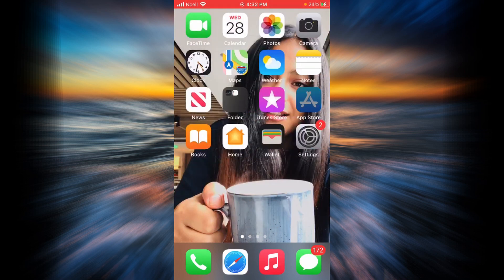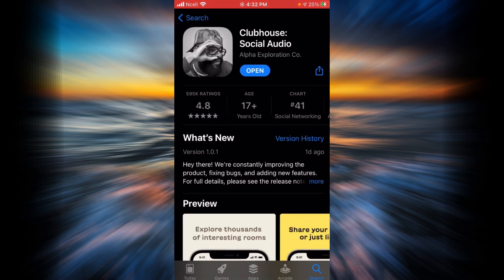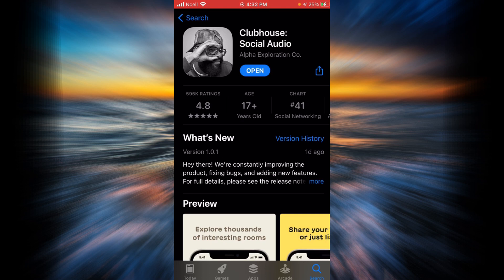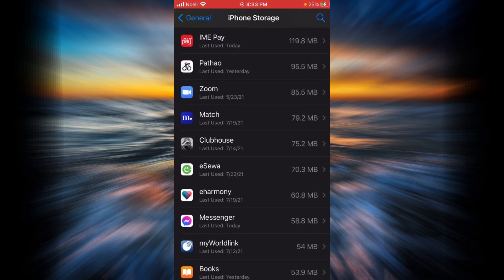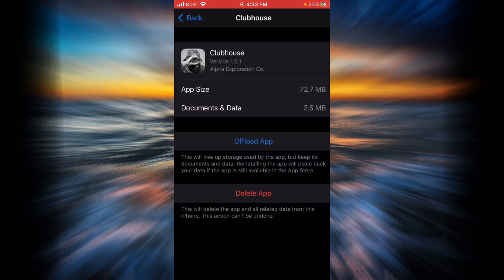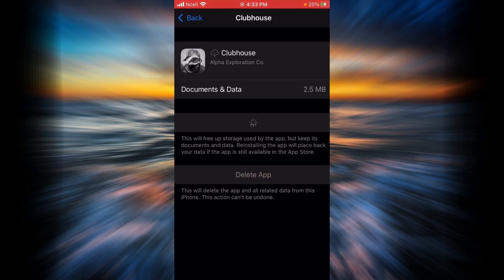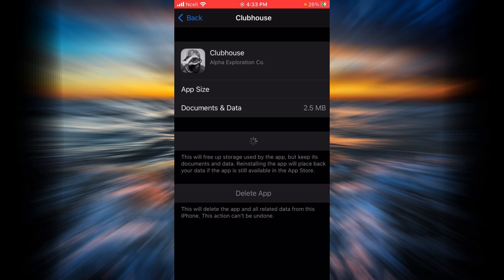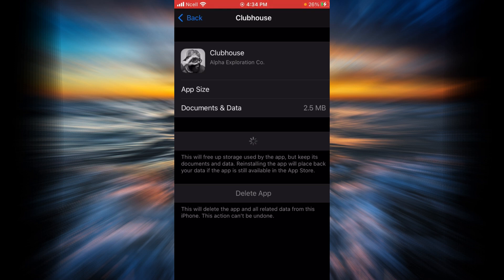How to Fix Login Error in Clubhouse | 2021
This video guides you in quick easy steps on how you can fix your log in errors in Clubhouse app.

Just follow these simple steps:
1.   Open up app store and search for Clubhouse.
2.   Update your Instagram and check if the log in error still exists.
3.   If it still does then then go to your home screen.
4.   Open your "settings."
5.   Go to generals.
6.   Go to "iPhone storage."
7.   Tap on the Telegram app.
8.   Tap on offload app.
9.   Once the app is offloaded, tap on reinstall.
10. Once it is reinstalled, check if the log in error still exists.
11. And you're all done.